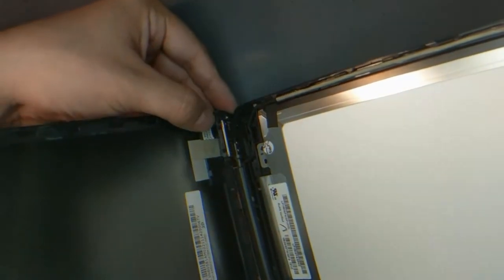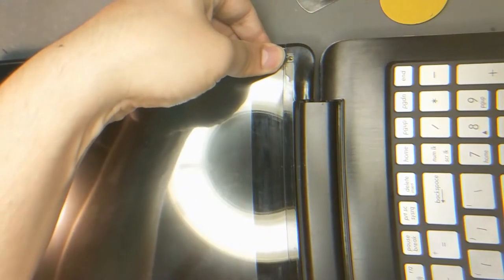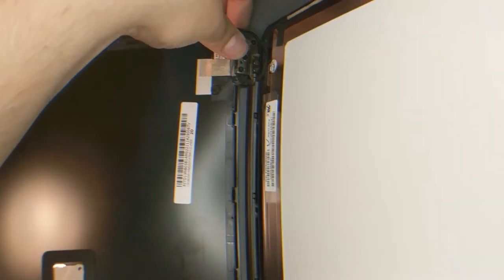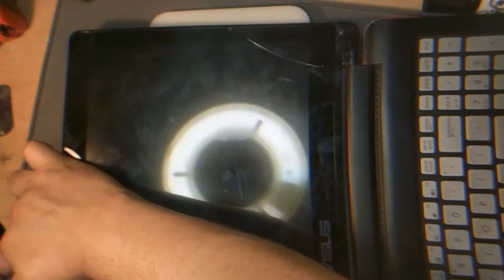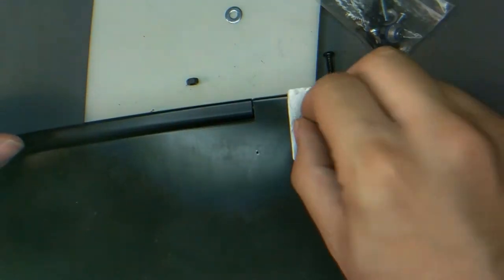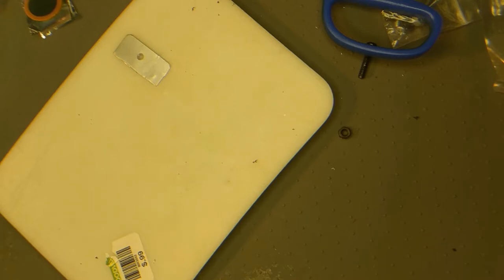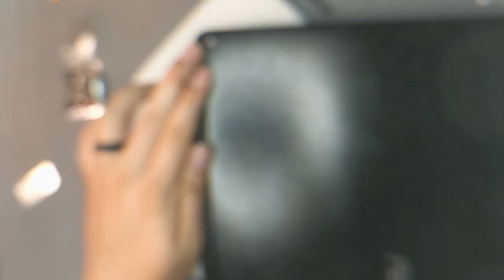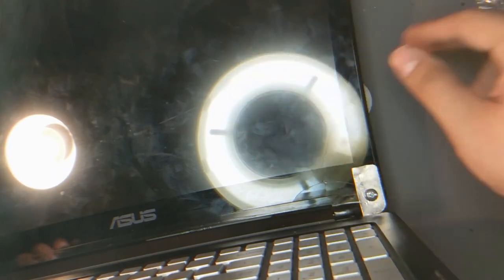If It Ain't Fixed E11 - SNSV Laptop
Fixing a SNSV brand laptop's broken hinge using a dots name tag.